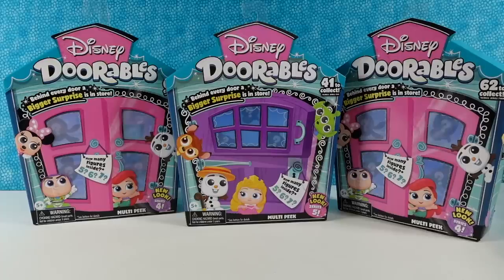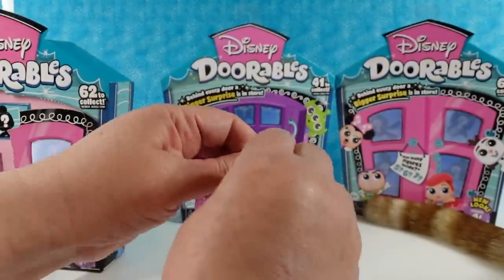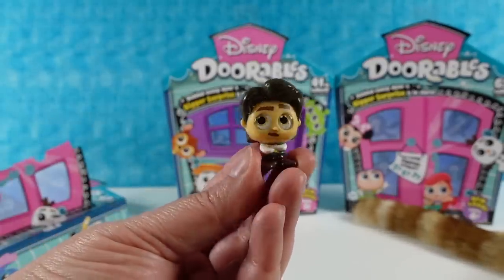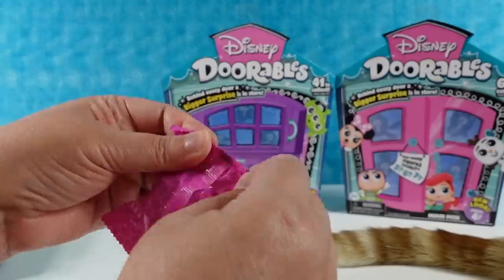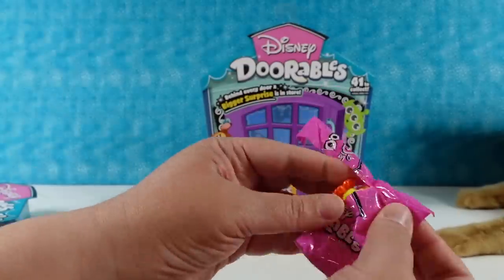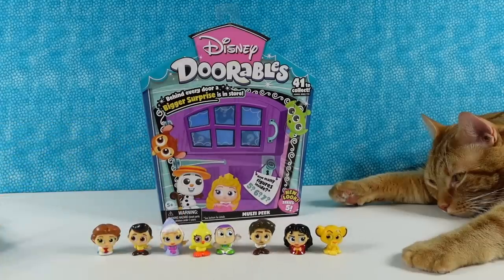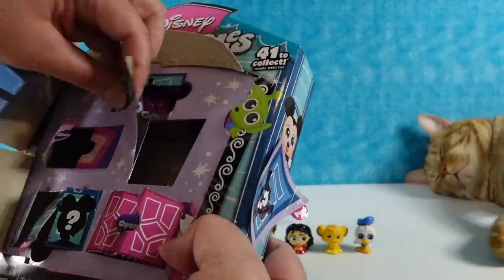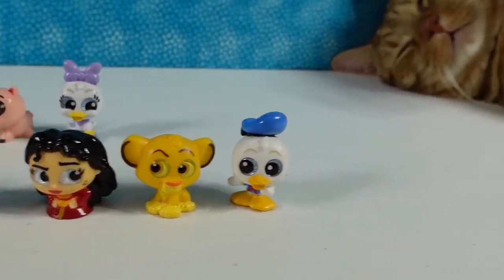Disney Doorables Series 4 & 5 Figure Pack Unboxing Review | PSToyReviews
Today we are opening up Disney Doorables from series 4 & 5. These are the Multi Peek packs so they can have anywhere from 5 - 7 different characters inside. Let's see which ones we find in our packs today.